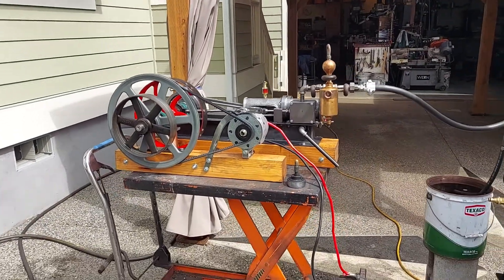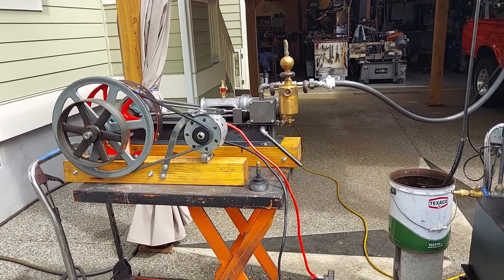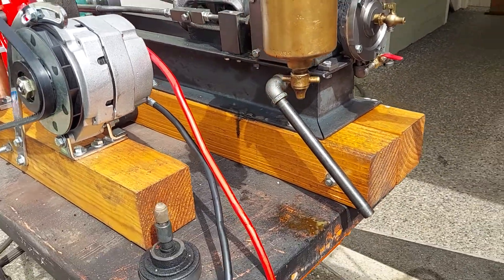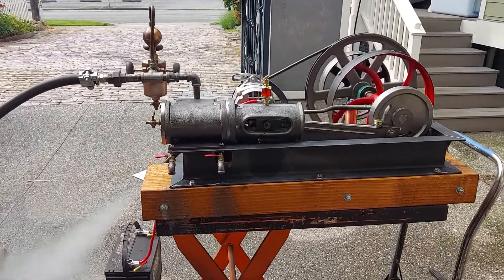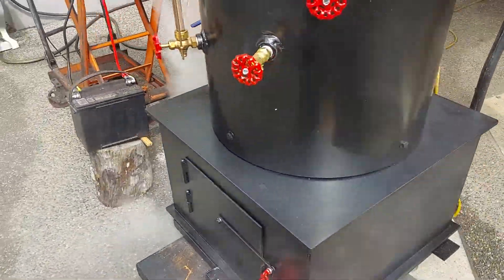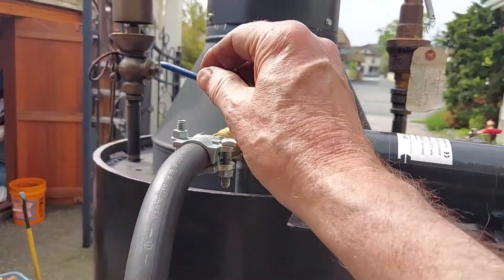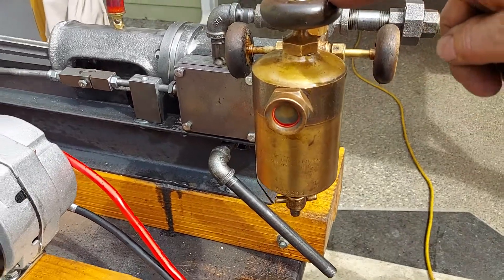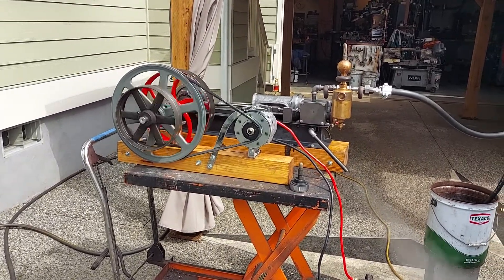Mill Steam Engine Alternator Whistle Gauge Steam Engine boiler off grid FOR SALE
FOR SALE This engine is available on eBay or you can buy direct from me and save 10%.  Search "steam engine off grid".
You can find my listing on ebay. Search "steam engine off grid"
Up for sale is my fully machined and assembled mill steam engine from castings. Included: cross slide, flywheel, eccentric, piston and rings, and all moving parts for the engine. The bore is 3 inches with a 4-inch stroke. It has an alternator to charge a battery bank. The overall length of the engine is 36", the width 20" and the height 23". The flywheel is 12" dia. The complete engine weighs 150 lbs. I estimate the hp at 3-5 depending on boiler pressure. The oiler and valves are included. It runs at 375 rpm wide open. Using the pulley you can step the rpm up to run a sawmill, dynamo or alternator. You can find it for sale on ebay. Search "steam engine off grid"